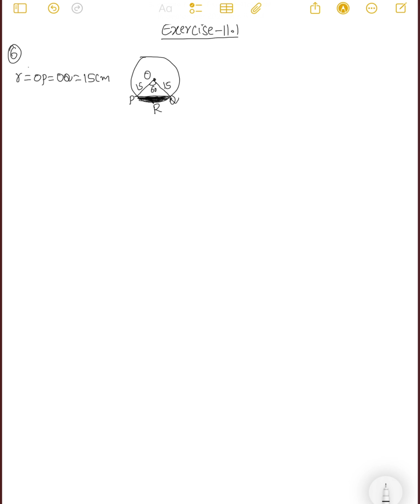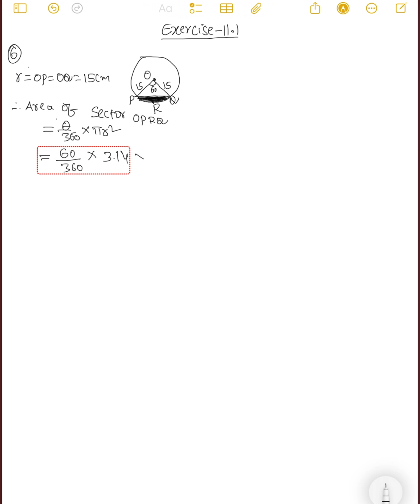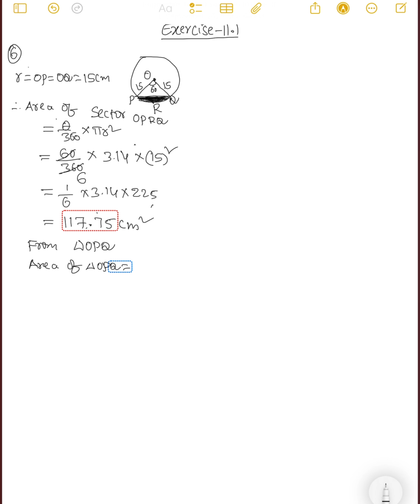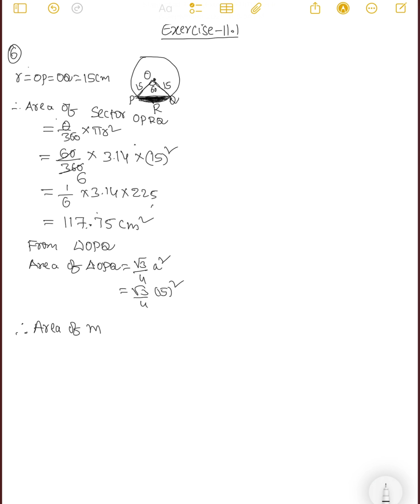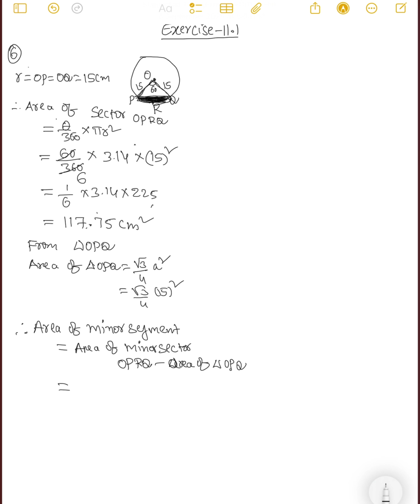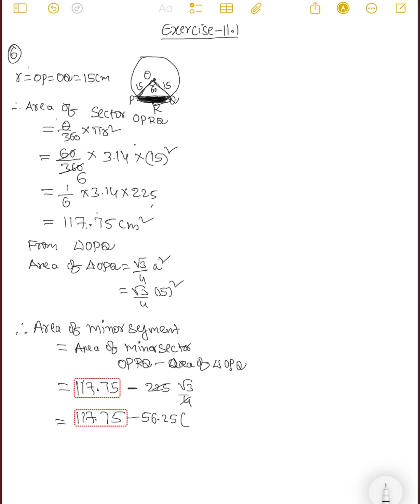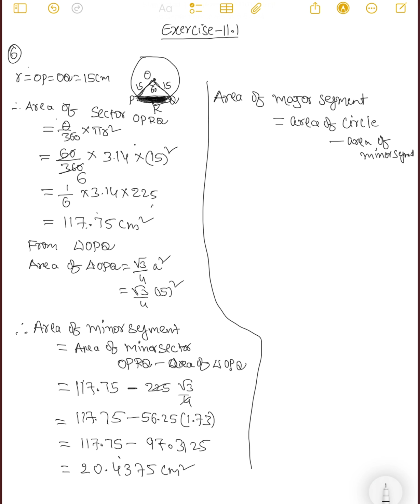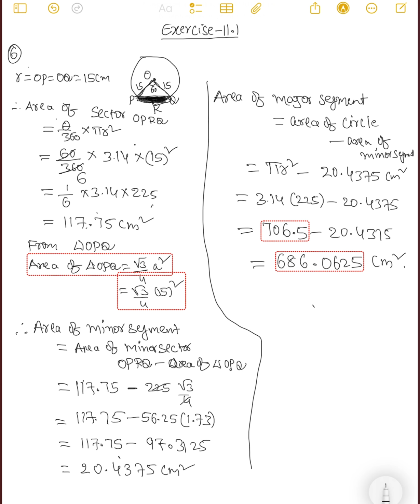related to the circles